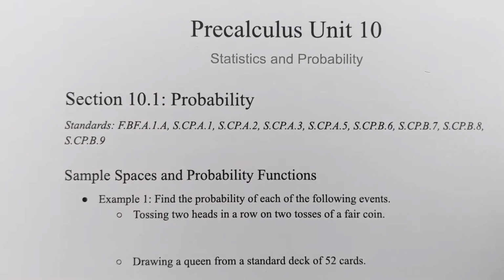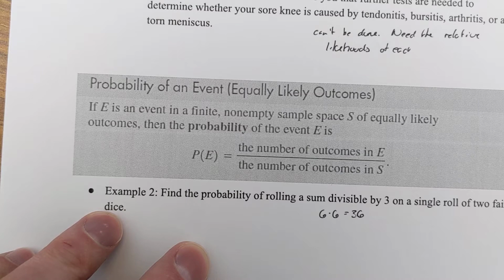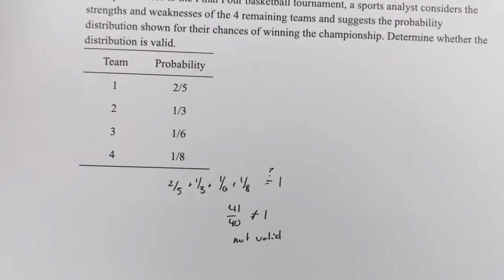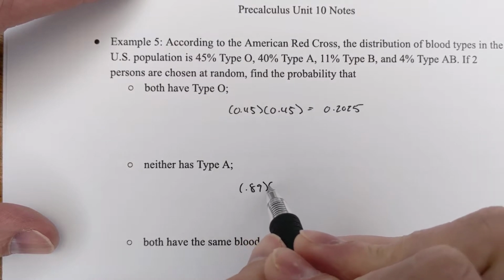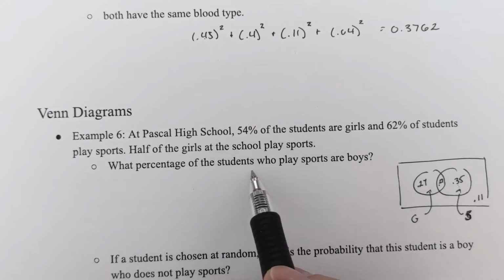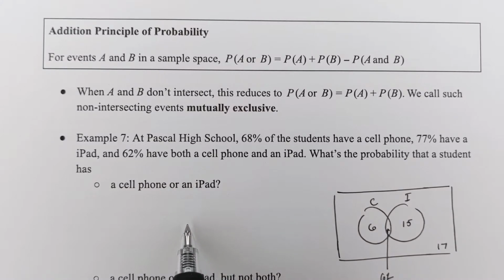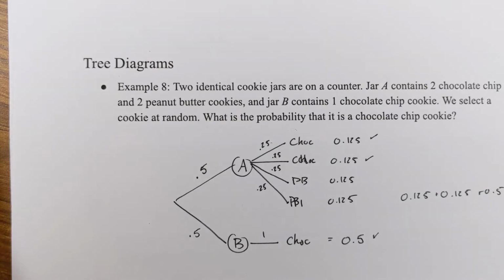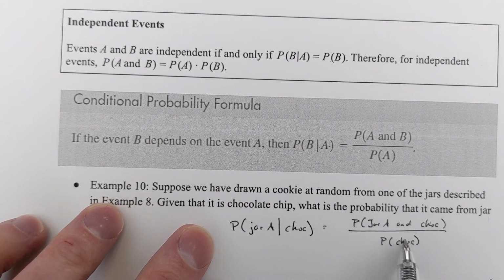Precalculus Section 10.1